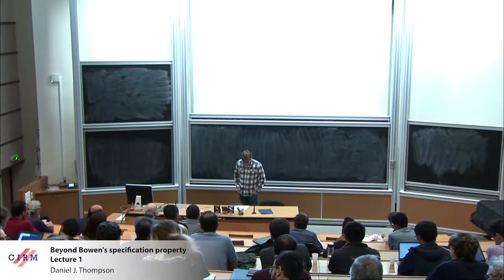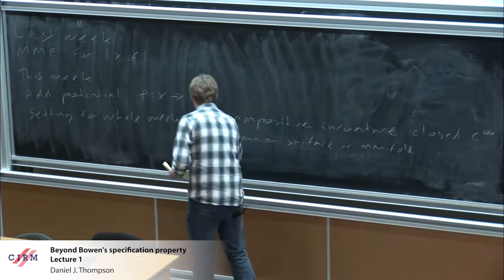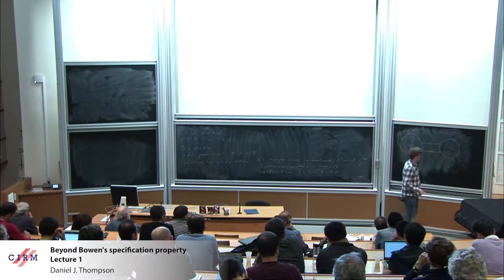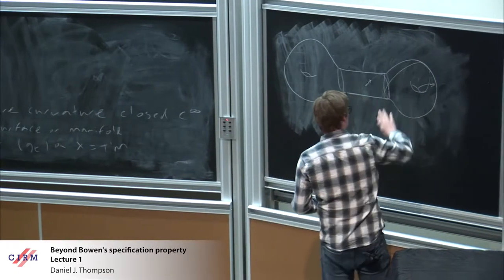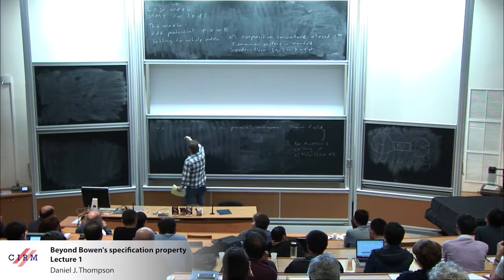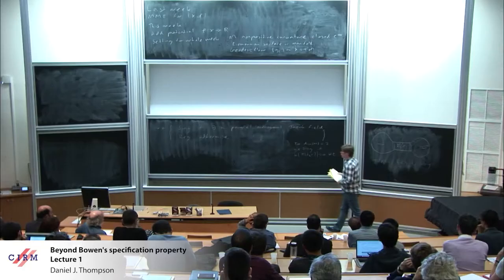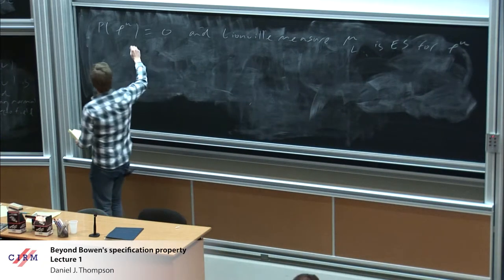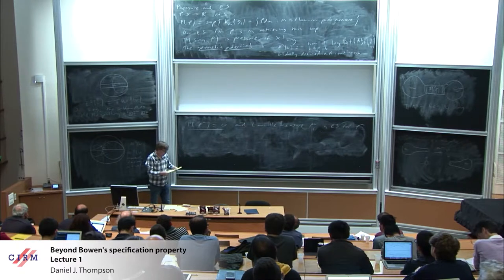Daniel J. Thompson: Beyond Bowen’s specification property - lecture 1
These lectures are a mostly self-contained sequel to Vaughn Climenhaga’s talks in week 1. The focus of the week 2 lectures will be on uniqueness of equilibrium states for rank 1 geodesic flows, and their mixing properties. Burns, Climenhaga, Fisher and myself showed recently that if the higher rank set does not carry full topological pressure then the equilibrium state is unique. I will discuss the proof of this result. With this result in hand, the question of when the “pressure gap” hypothesis can be verified becomes crucial. I will sketch our proof of the “entropy gap”, which is a new direct constructive proof of a result by Knieper. I will also describe new joint work with Ben Call, which shows that all the unique equilibrium states provided above have the Kolmogorov property. When the manifold has dimension at least 3, this is a new result even for the Knieper-Bowen-Margulis measure of maximal entropy. The common thread that links all of these arguments is that they rely on weak orbit specification properties in the spirit of Bowen.

Recording during the meeting "Dynamics beyond uniform hyperbolicity" the May 20, 2019 at the Centre International de Rencontres Mathématiques (Marseille, France)